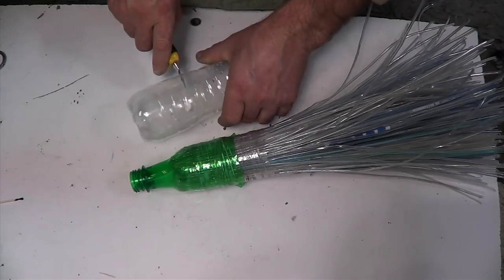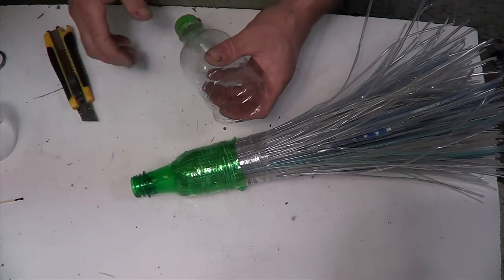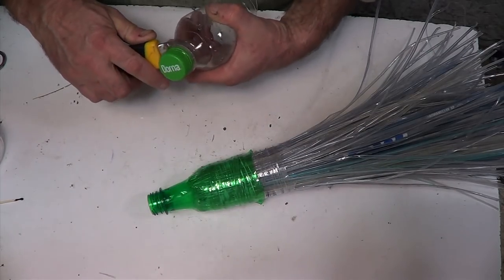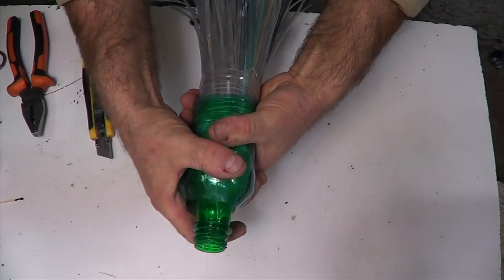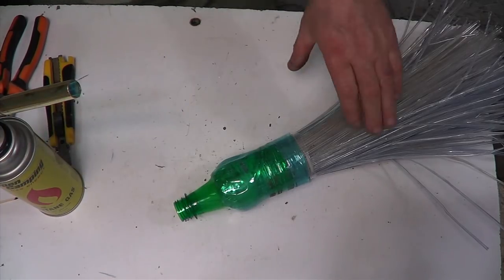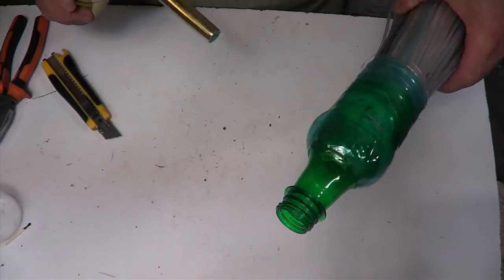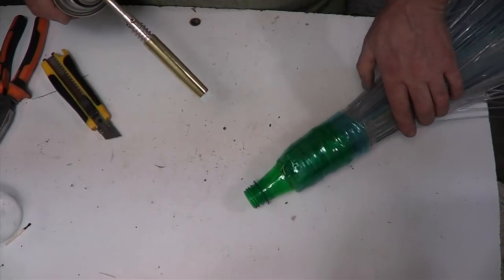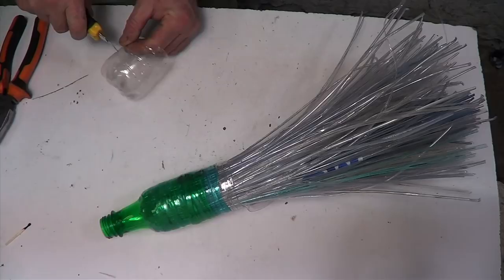A device for recycling plastic bottles! Tutorials Part 2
Hi, im a Pensioner . Apart from my work i like DIY stuff, lifehacks,  how to make, experiments, well everything that can be made by hand in a home enviorment. This channel " Rough Hands and Unusual Ideas "  about new and old ideas that you might have known . This channel is a HACK COLLECTION. It’s an entartainment oriented channel, so do not try to repeat at home everything you see, as it might be dangerous. So take care of your health.